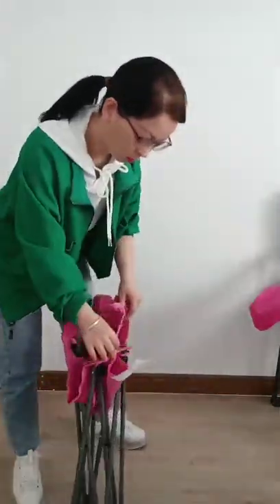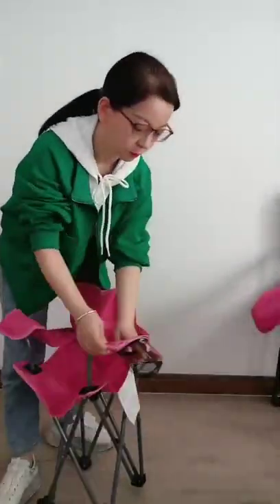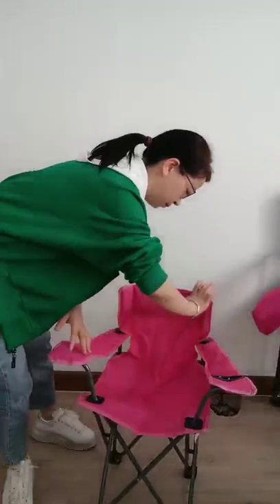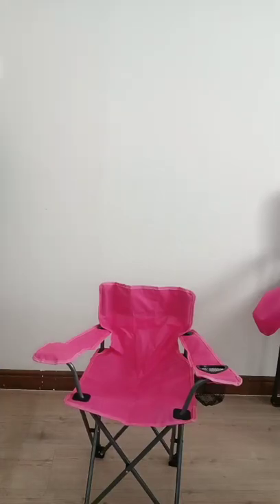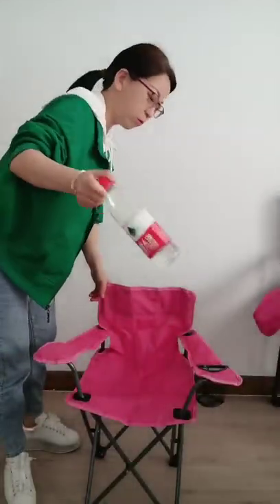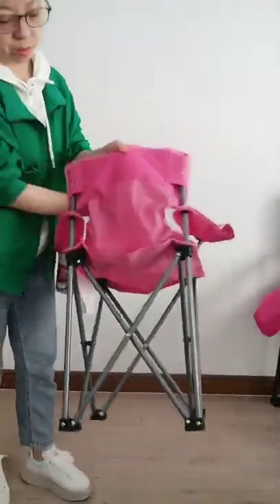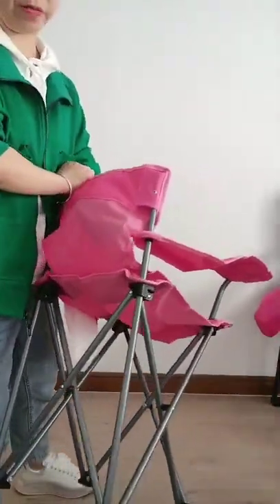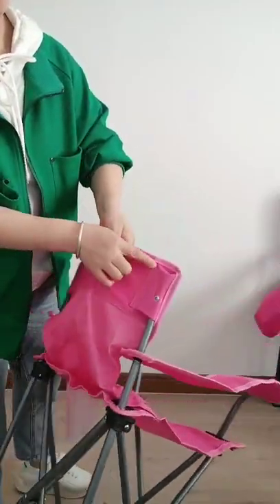child folding chair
Although the chair is small, it is strong enough to support the weight of a man,so easy to fold and store.